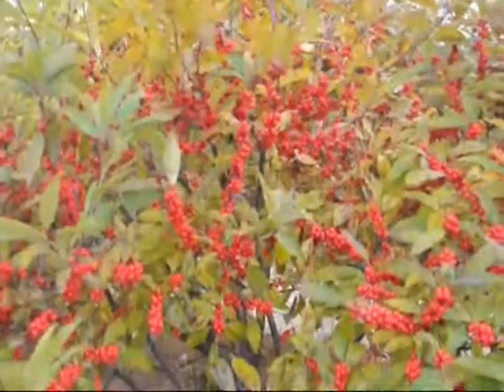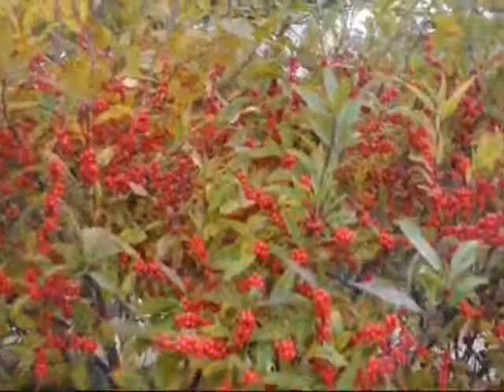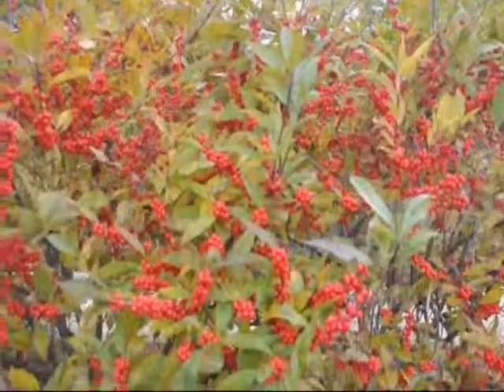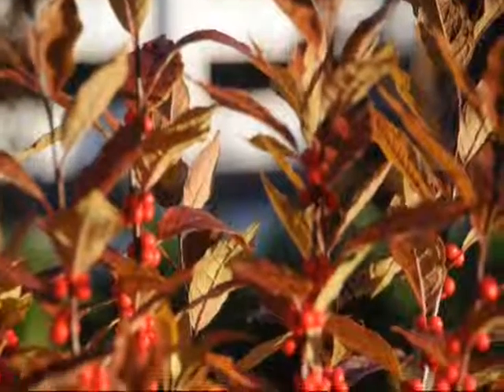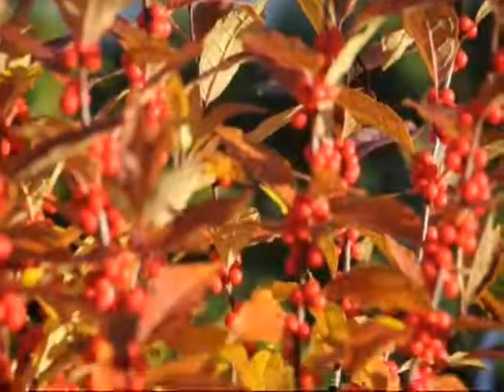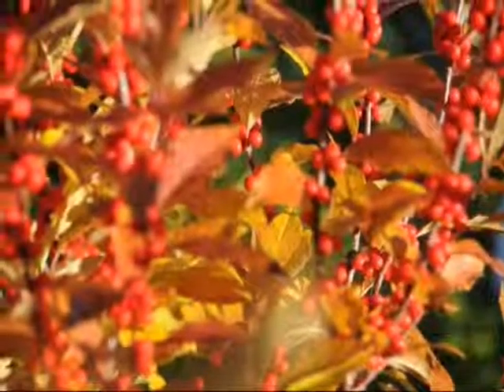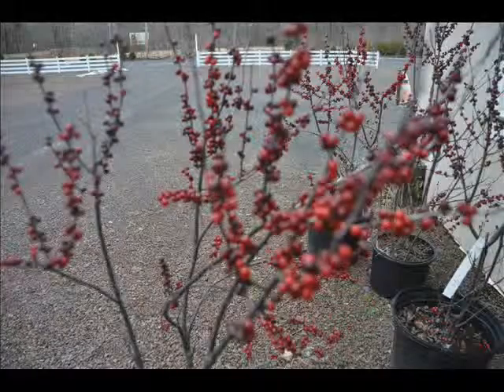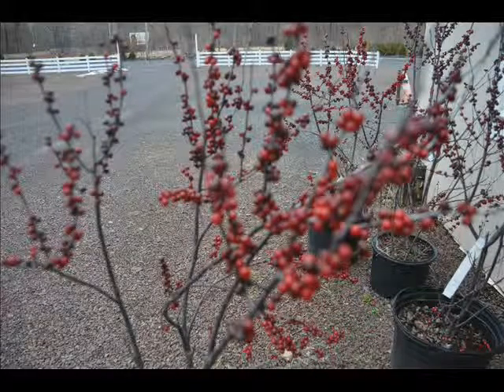Berries For Birds Winterberry Hollies